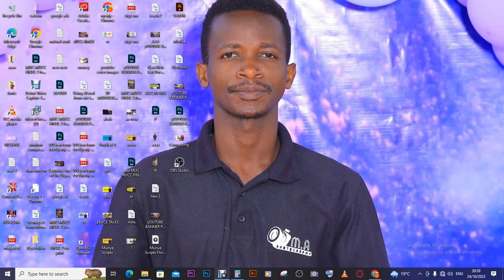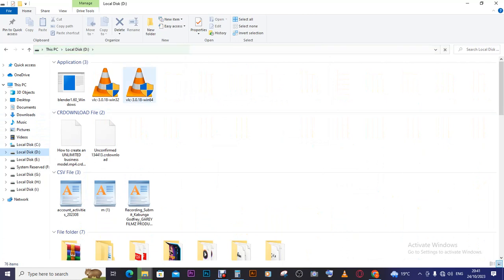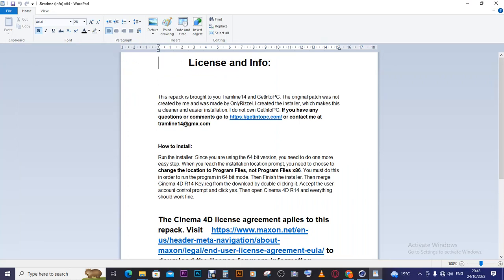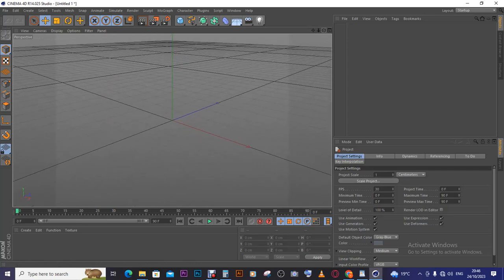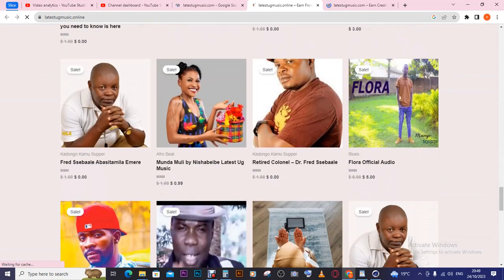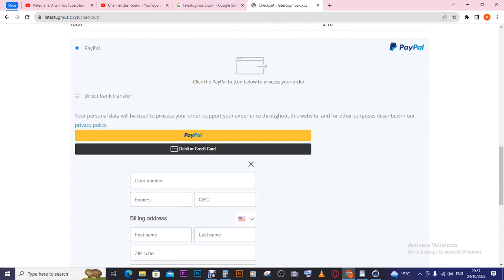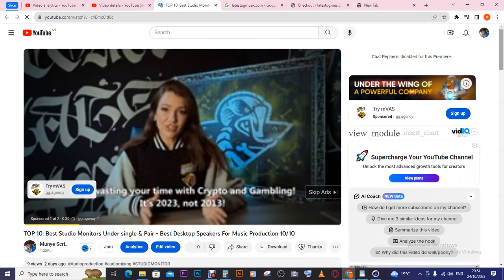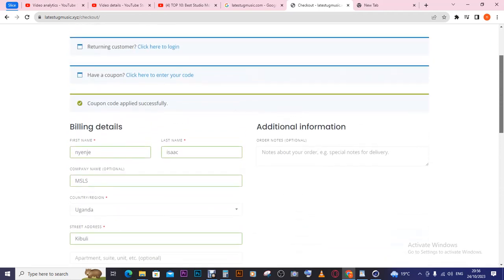💪💪 sTep by sTep 3D Modelling & Animation In illustrator, Cinema 4d and After Effects learn Now 1/10